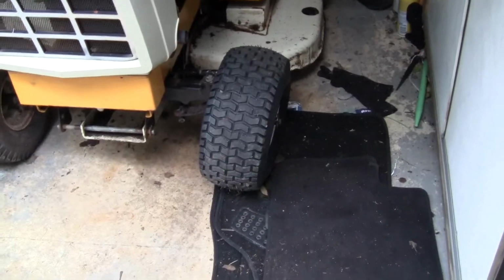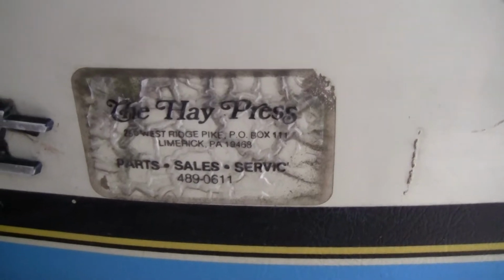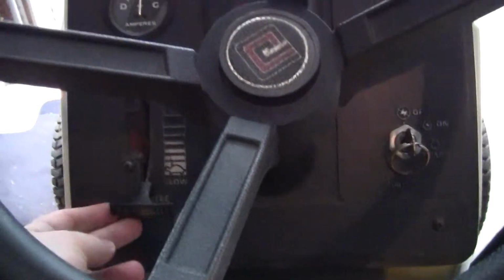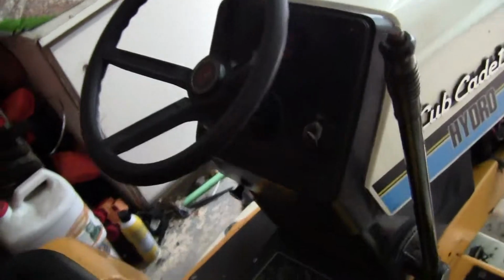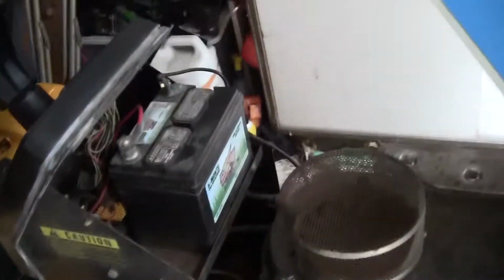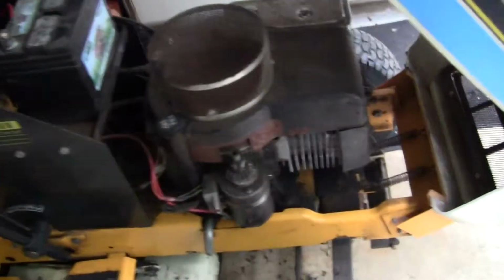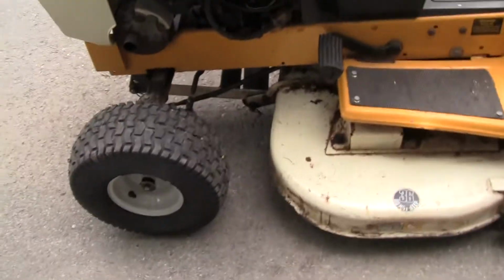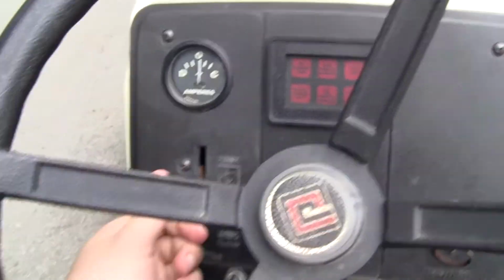Cud Cabet 1110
whats good you-tube its your boy stevenrock137 check out this great 30 year old riding mower.